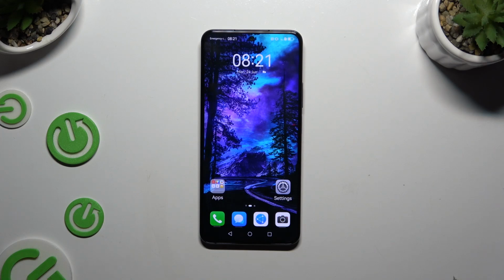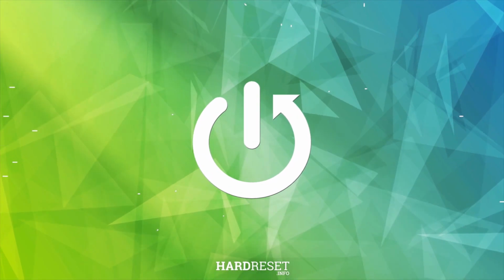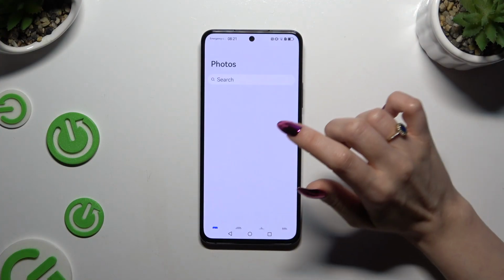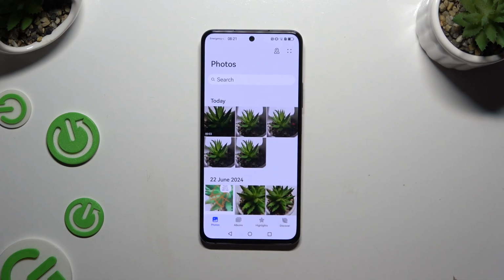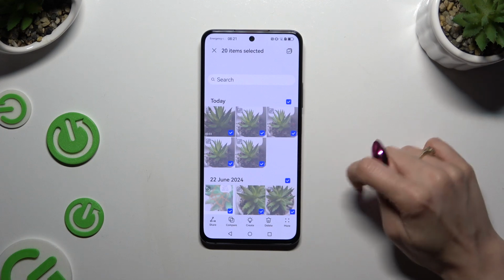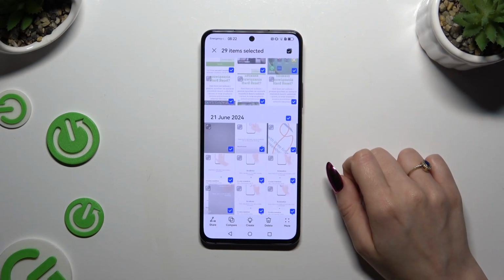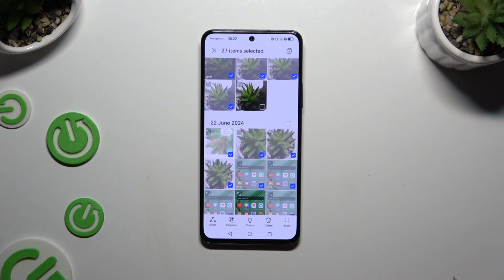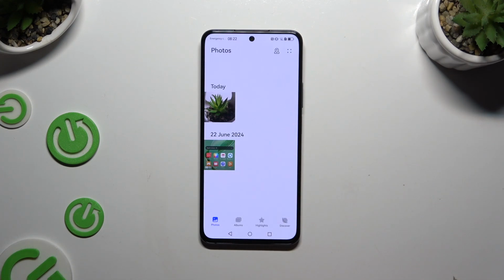How to Delete Multiple Photos At Once on HUAWEI Nova 12 SE – Gallery App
Find out more info about HUAWEI Nova 12 SE:
In this video, we cover how to efficiently delete multiple photos at once on your HUAWEI Nova 12 SE using the Gallery app. Yes, it's possible and very simple to do - check our video and manage your gallery app, deleting all of the unnecessary pictures.

How to delete multiple photos at once on HUAWEI Nova 12 SE? How to free up space by deleting multiple photos on HUAWEI NOVA 12 SE? How to select multiple photos in the Gallery at once on HUAWEI Nova 12 SE? How to delete selected photos at once in HUAWEI Nova 12 SE Gallery?